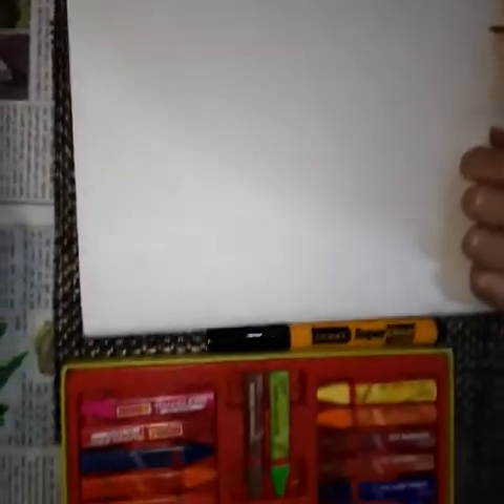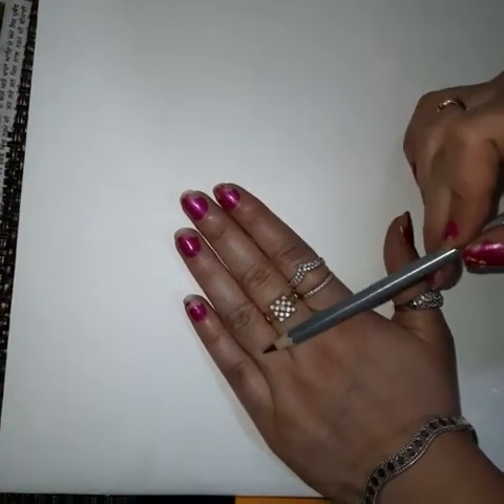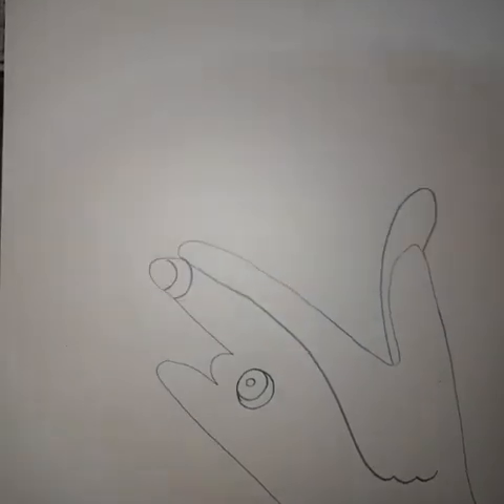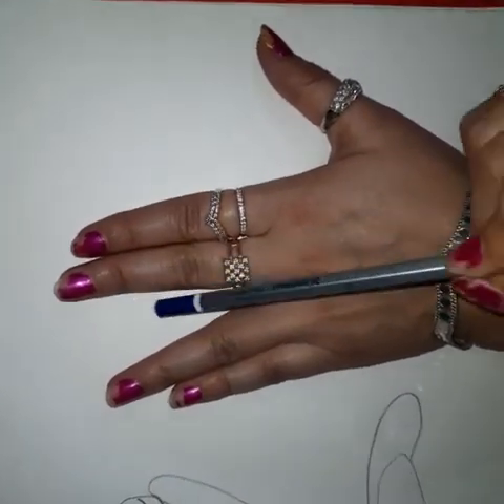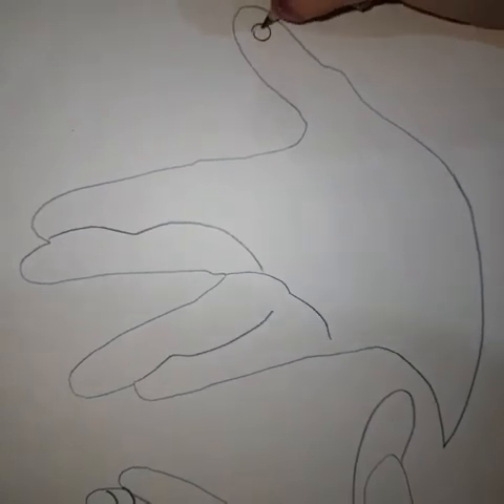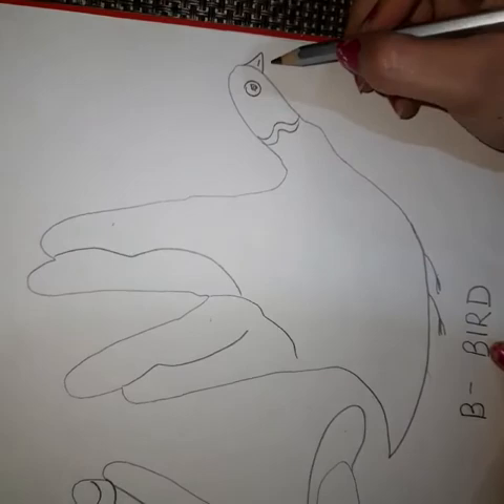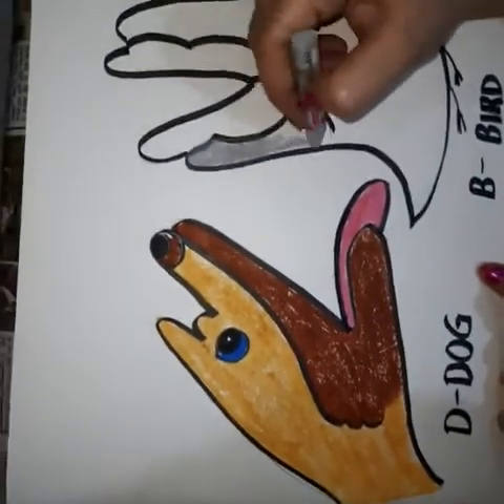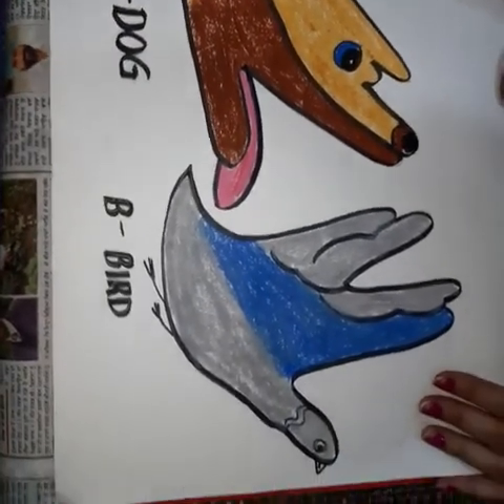Drawing with the help of hand imprints class1-3